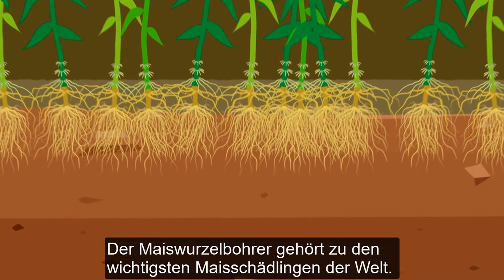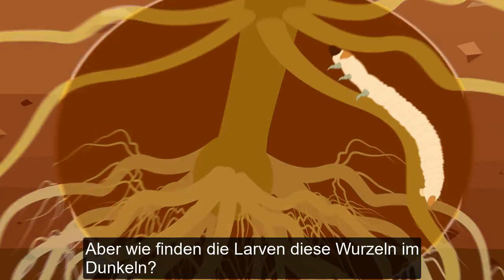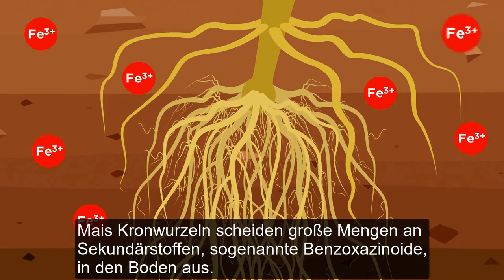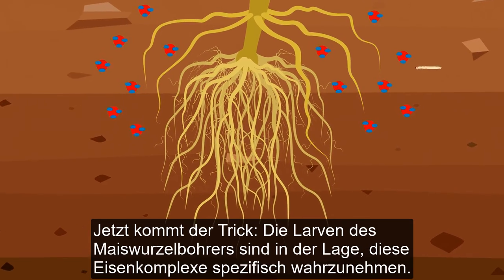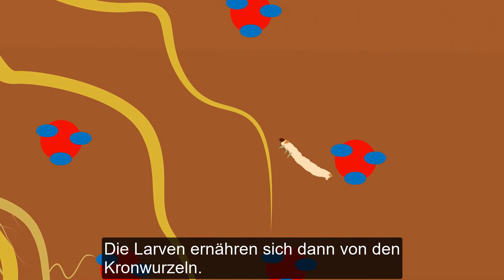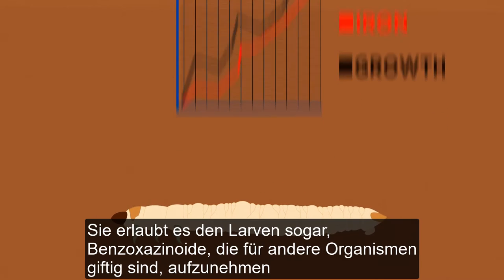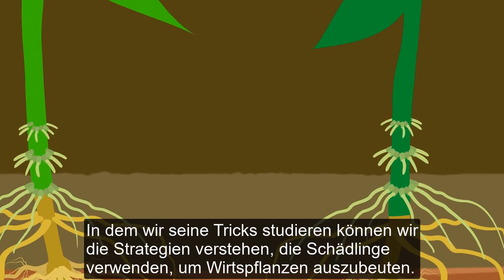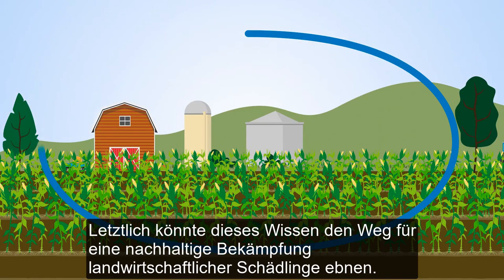Wie Maiswurzelbohrer unter der Erde die Maiswurzeln finden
Video: Wie Maiswurzelbohrer unter der Erde die Maiswurzeln finden.
 Animation: SciAni / Inhalt & Konzept: Matthias Erb, Universität Bern.
Video: How the Western corn rootworm finds the maize roots in the soil. Animation: SciAni / Content & Conception: Matthias Erb, University of Bern.